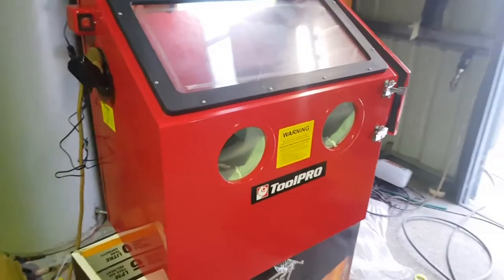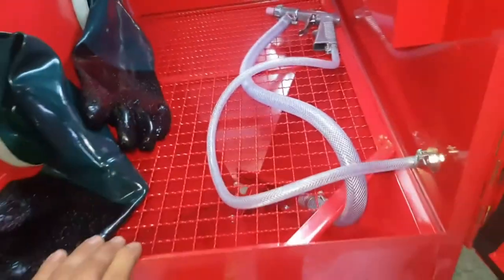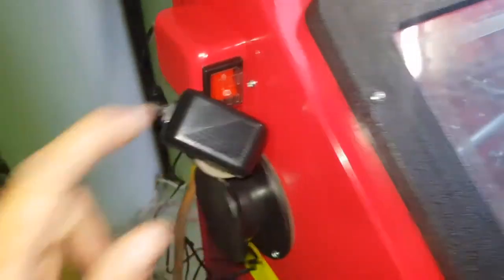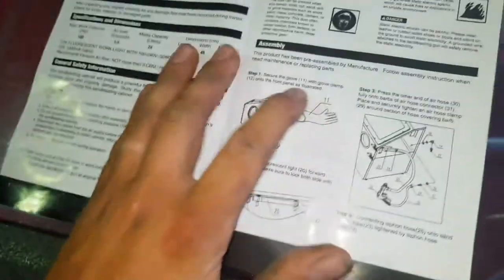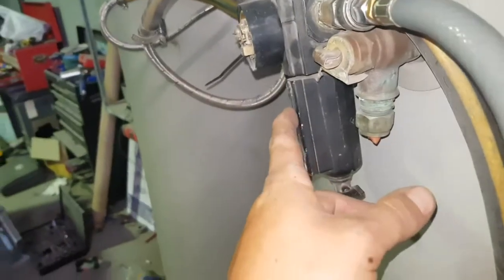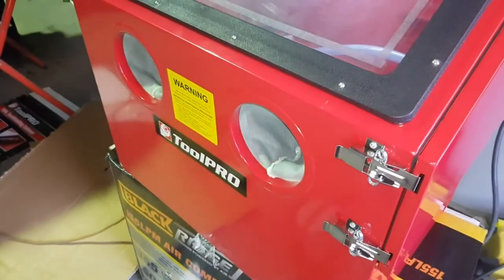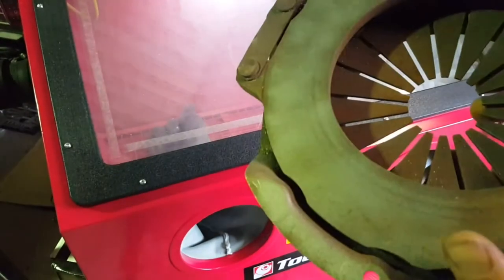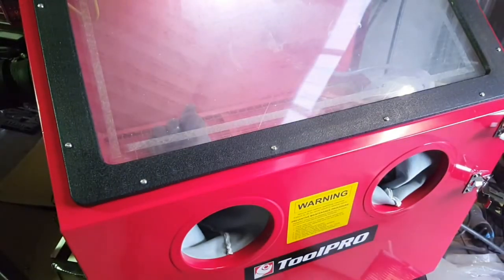ToolPRO Sand Blasting Cabinet 100L unbox, review and testing